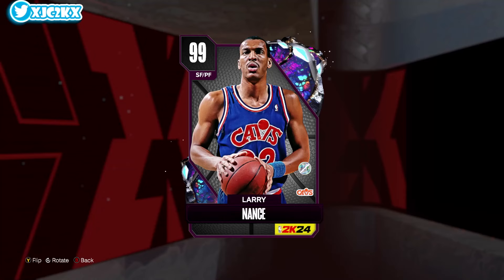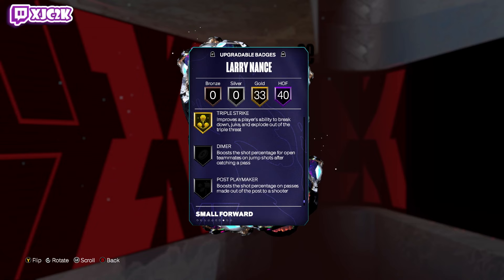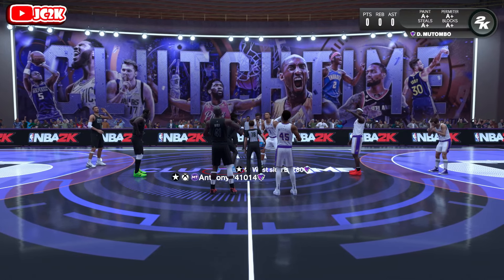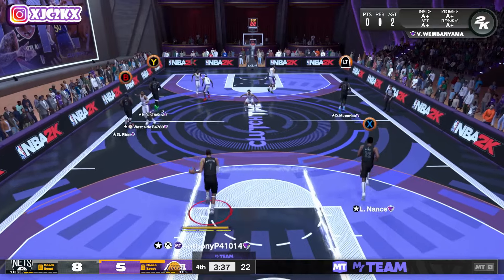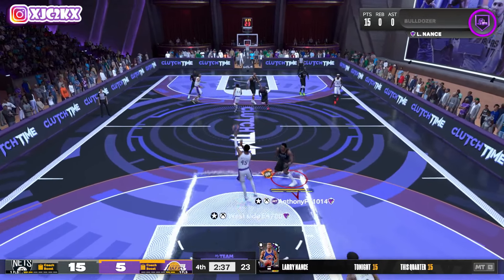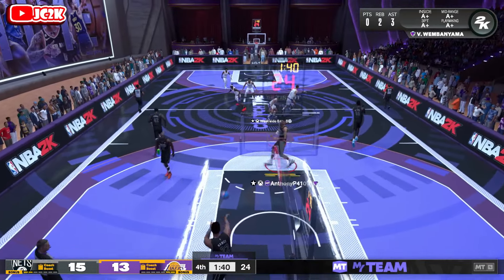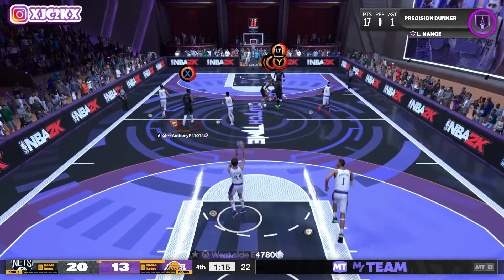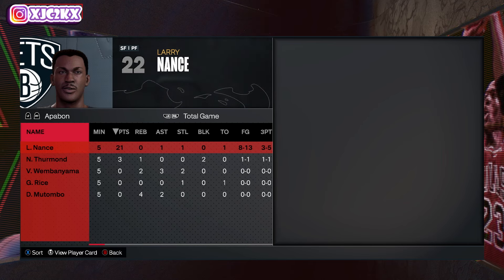*FREE* DARK MATTER LARRY NANCE IS A TOP TIER 6'10 SF IN NBA 2K24 MyTEAM!!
In this video I did gameplay with the brand new Dark Matter Larry Nance! Larry came out yesterday as a Fathers Day Event reward alongside the new GOAT x Regal packs that also include cards such as 100 Overall Anthony Davis, GOAT LeBron James, Dark Matter Zydrunas Ilgauskas, and so many more in NBA 2K24 MyTeam!! If you enjoy this video please make sure to leave it a like and a comment and most importantly make sure to hit the subscribe button to help me grow towards 30,000 subscribers on the channel!